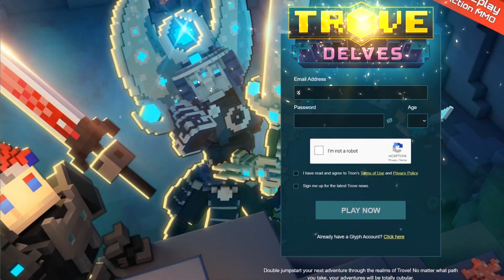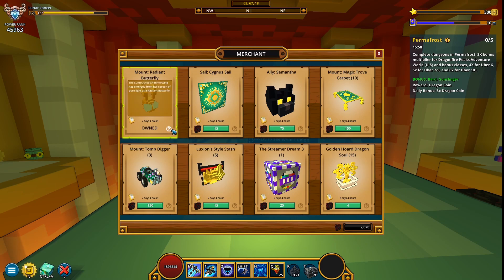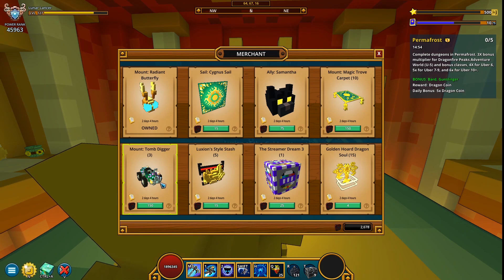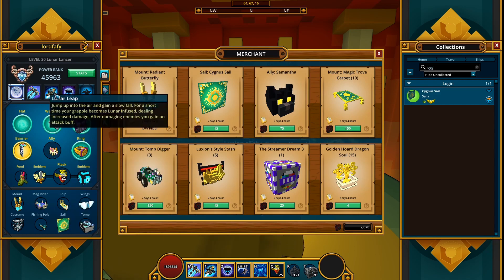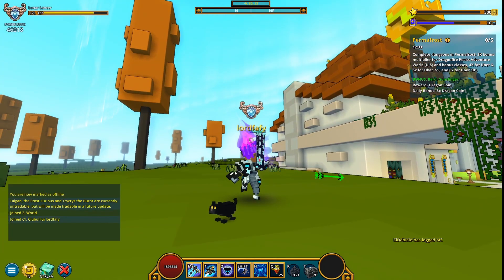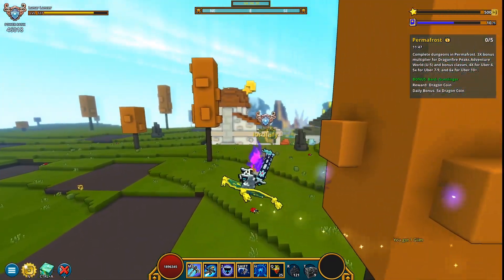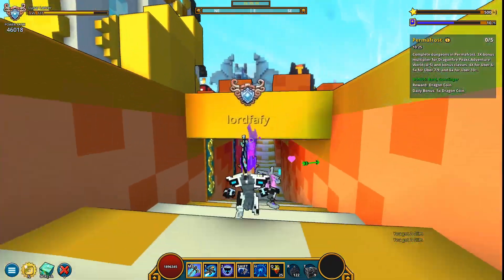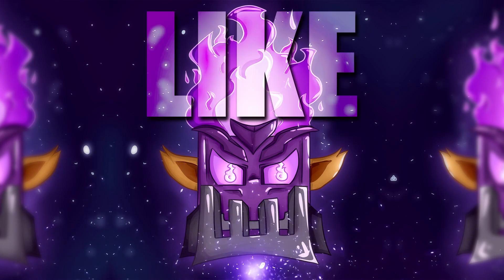LUXION BROUGHT A RARE MOUNT !!